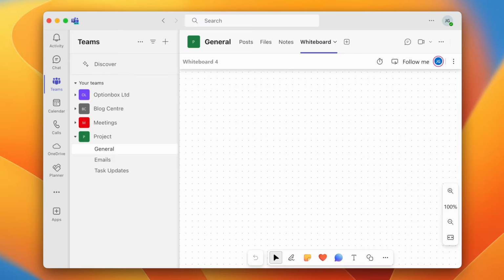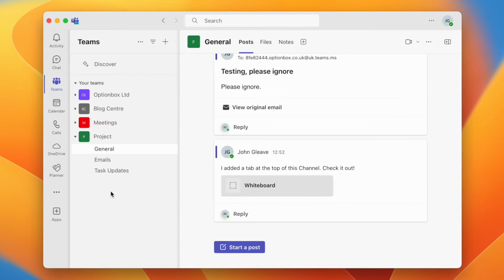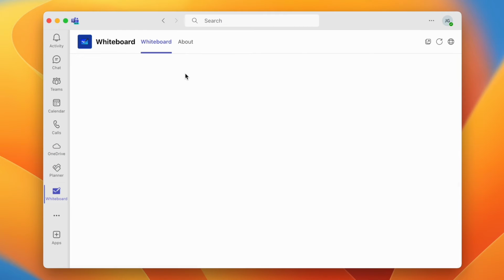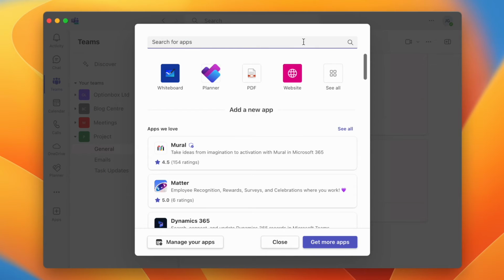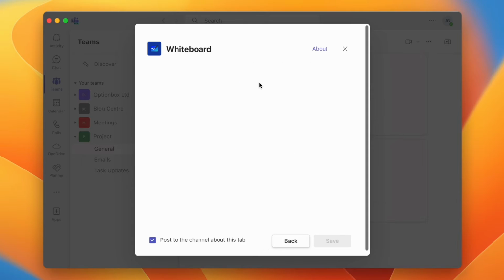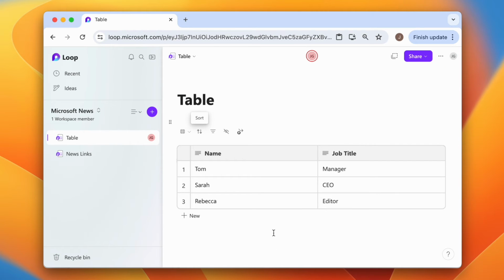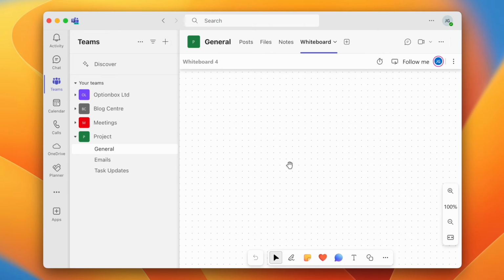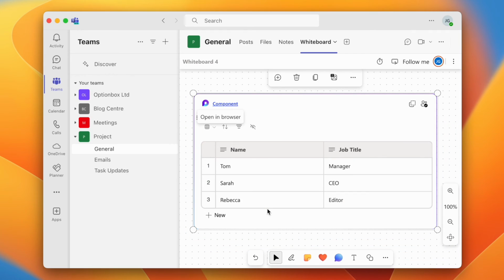You Can Use Loop Components in Teams with Whiteboard!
You may be aware that users can share Loop components in Teams via chats. But there's another way to start collaborating on your Loop components in Teams that uses Whiteboard as the host.

By adding Microsoft Whiteboard to your Teams Channel, or even during a meeting, you can paste Loop components and start collaborating right away.

We'll show you how to do that in this video!